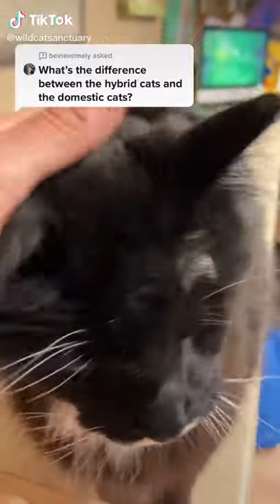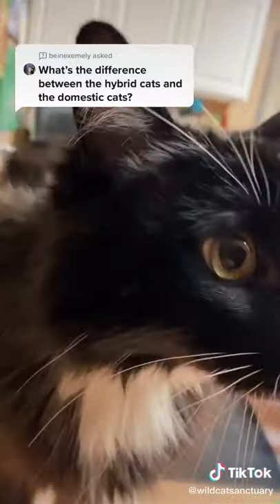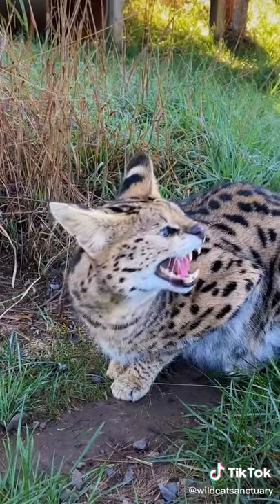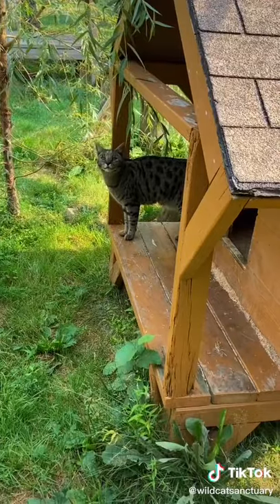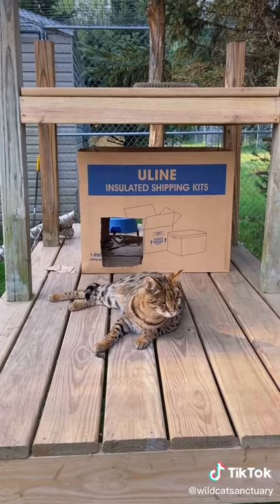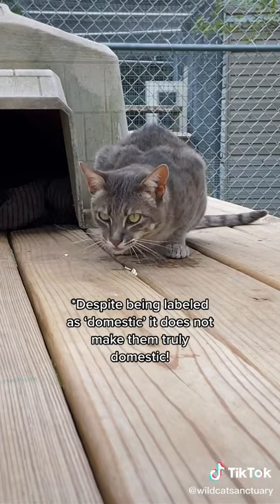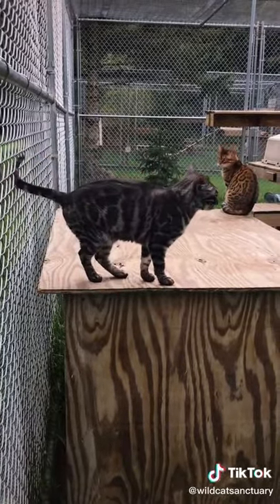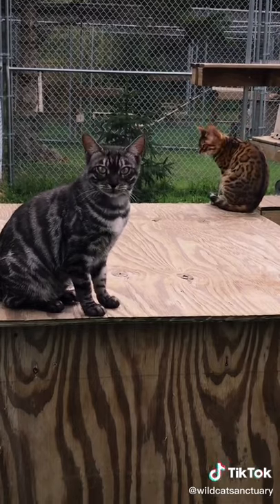Domestic Cats and Hybrid Cats: Whats the difference? 🐾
Whats the difference between Domestic Cats and Hybrid Cats? Will tell you!

▶️ Help support over 100+ rescued big cats and those yet to come